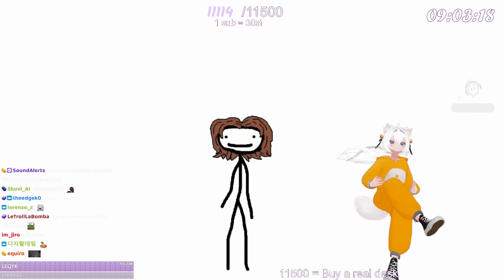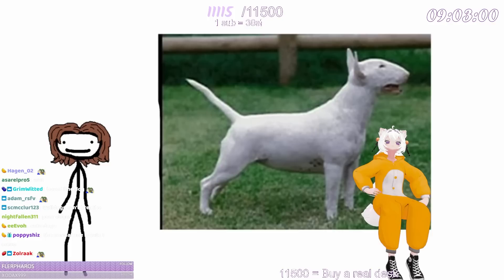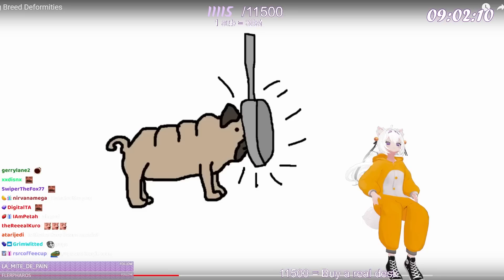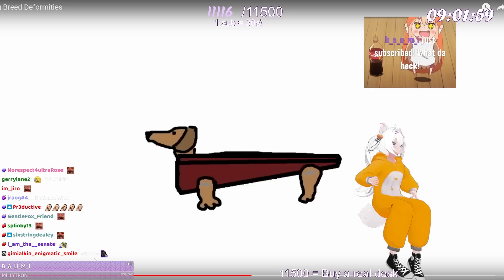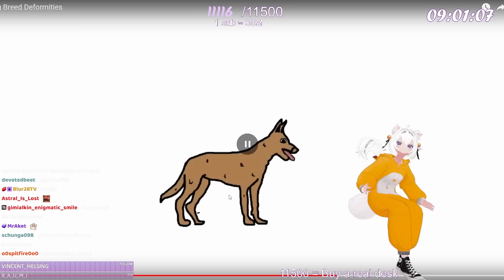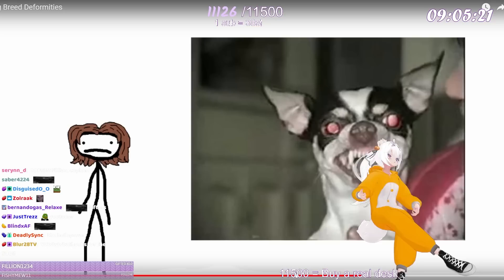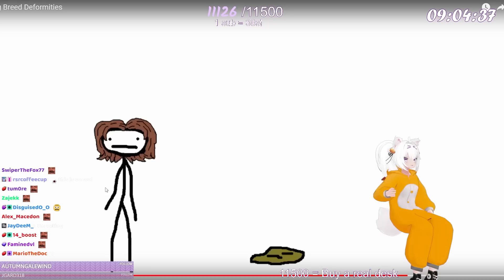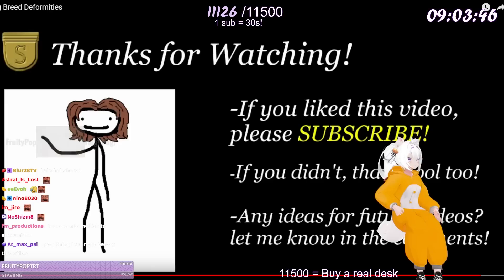Filian Reacts to Dog Breed Deformities | Sam O'Nella Academy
Please, if you enjoyed the video, consider supporting  @filianIsLost